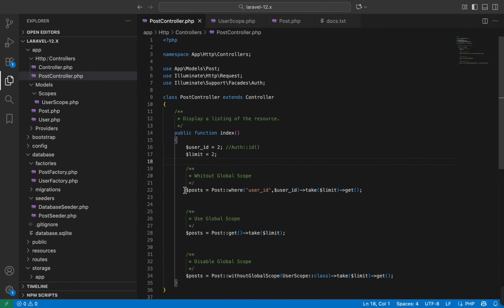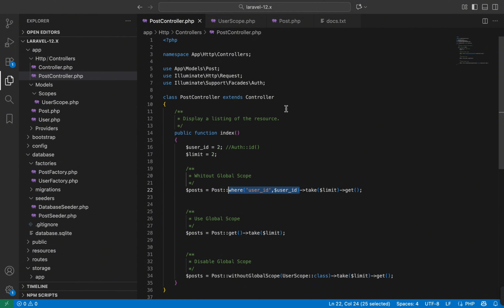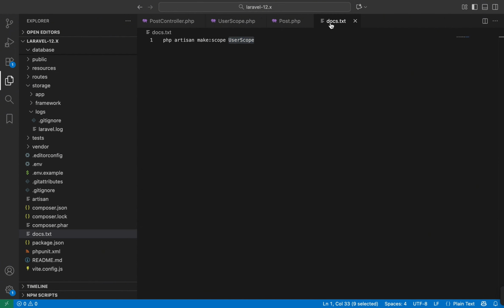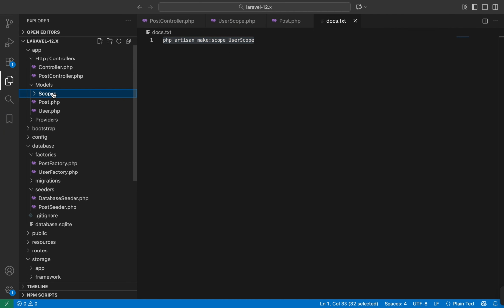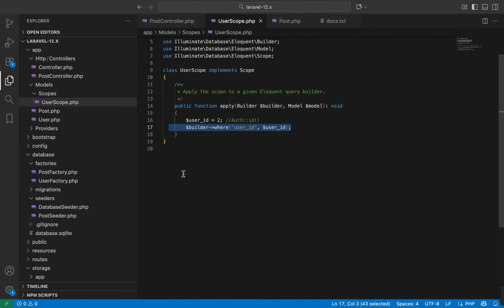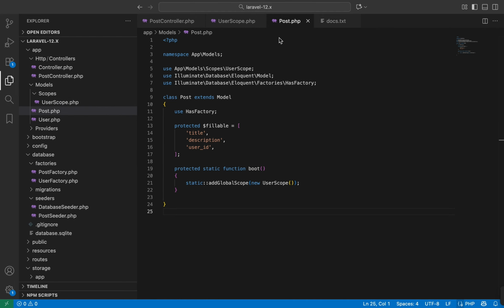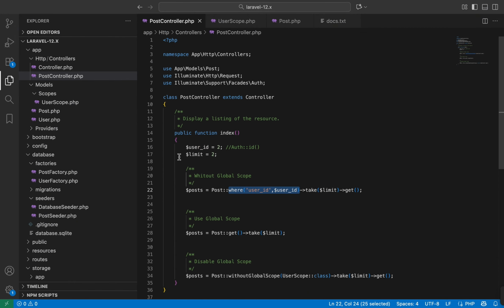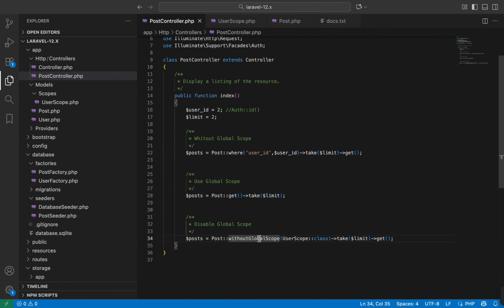Using Global Scope in Laravel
Laravel Global Scope Tutorial | Avoid Duplicate Queries & Write Clean Code

In this video, you’ll learn how Global Scope works in Laravel and how to use it to avoid duplicate queries in your applications.

We cover a real Laravel Global Scope example, explain when to use it, how to disable it when needed, and how it helps you write clean, maintainable, and optimized Laravel code.

This tutorial is perfect for Laravel and PHP developers who want to improve performance and follow best practices in real-world projects.

On Tech with Mahmoud, I share practical backend and Laravel tutorials based on real-world experience.